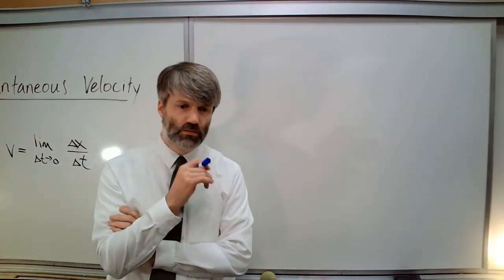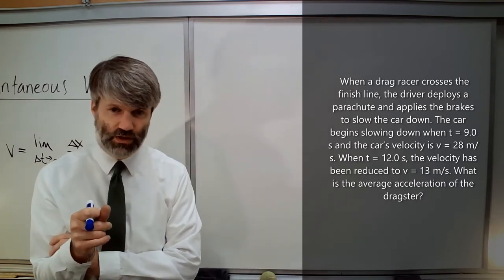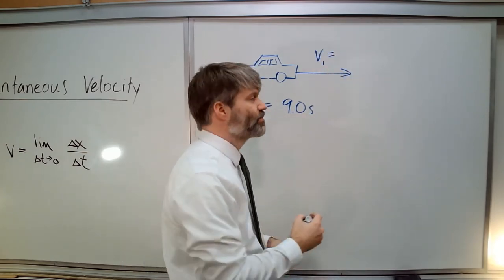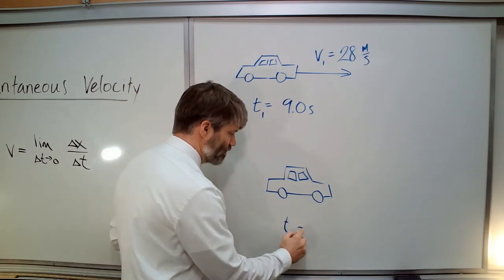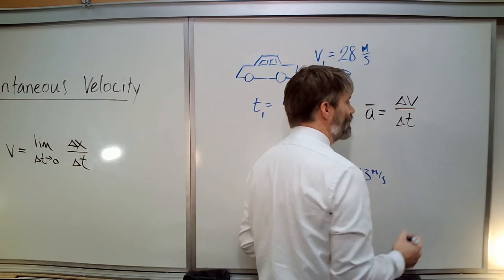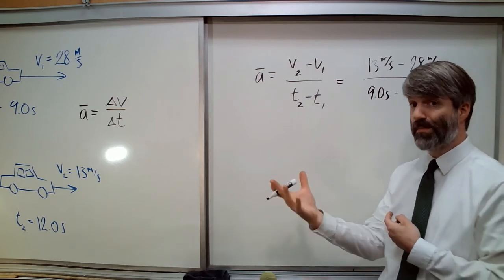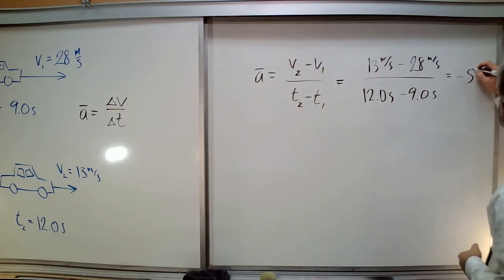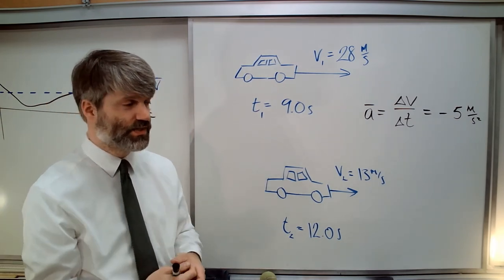Intro to Acceleration II - An Example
The first example for my acceleration lecture.